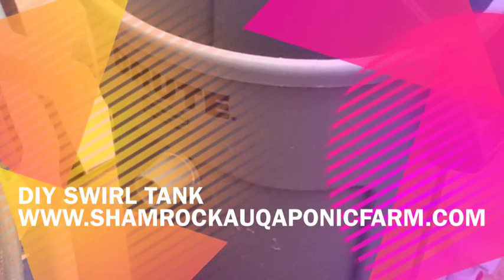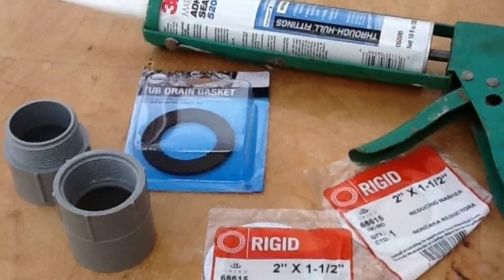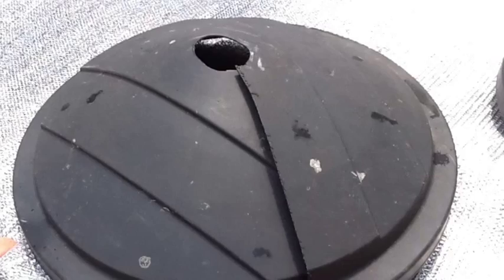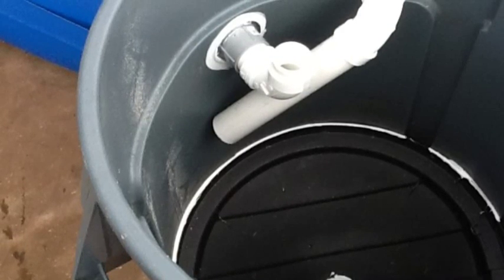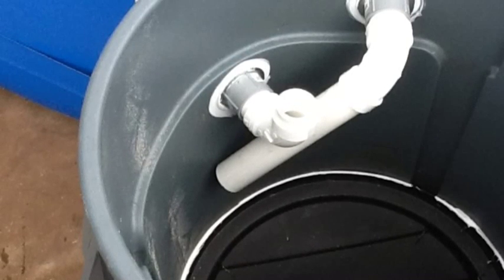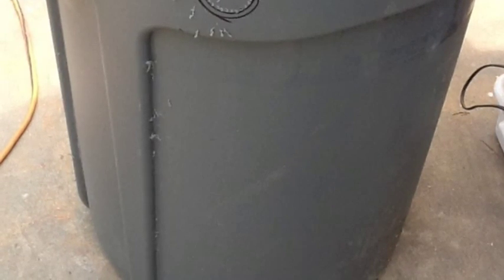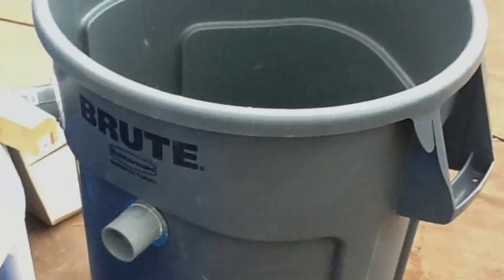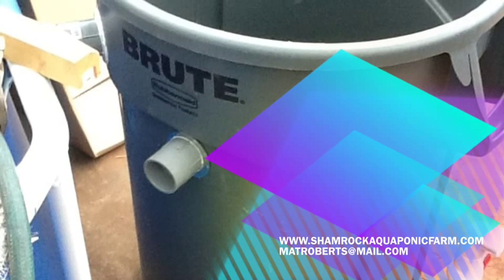DIY Swirl Tank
Aquaculture /Aquaponic  pre filter tank for separating solid waste from the circulating water flow.